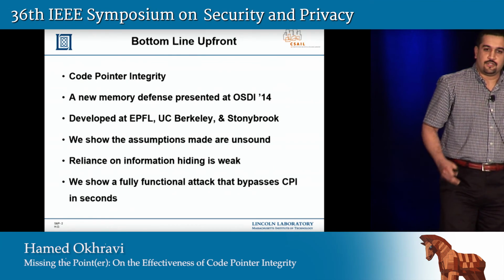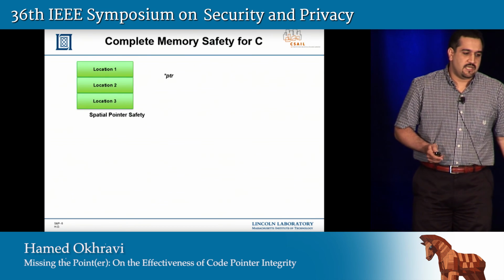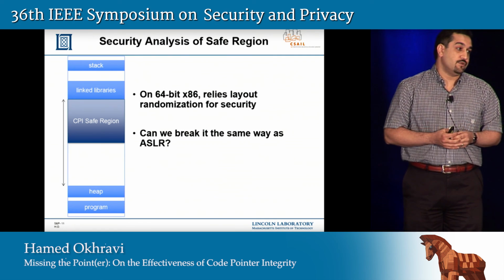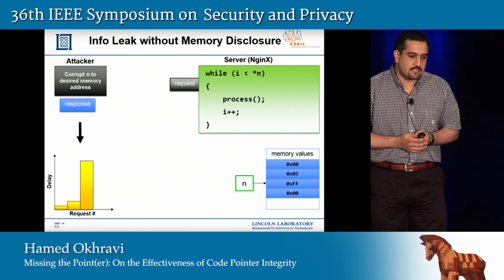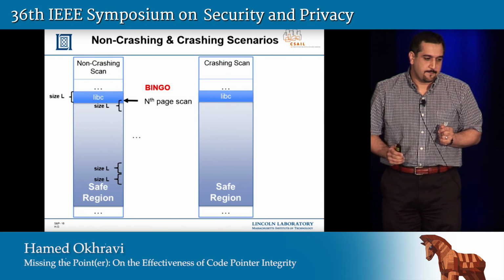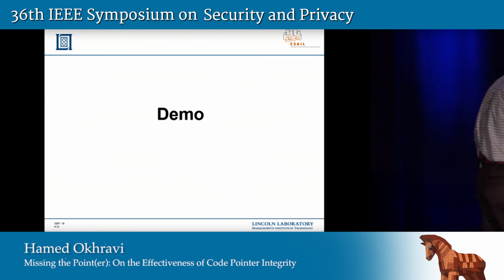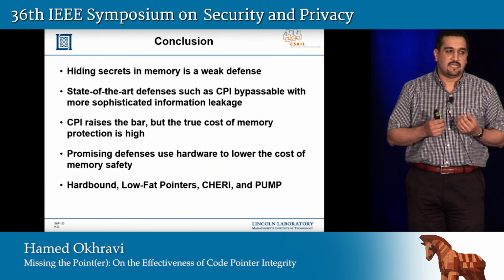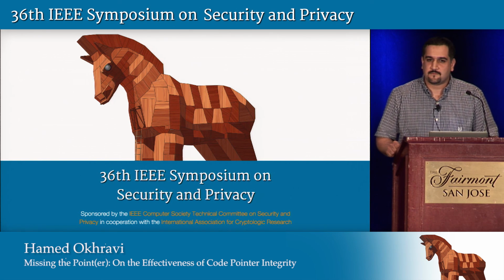Missing the Point(er): On the Effectiveness of Code Pointer Integrity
Hamed Okhravi
Presented at the
   2015 IEEE Symposium on Security & Privacy

ABSTRACT
Memory corruption attacks continue to be a major vector of attack for compromising modern systems. Numerous defenses have been proposed against memory corruption attacks, but they all have their limitations and weaknesses. Stronger defenses such as complete memory safety for legacy languages (C/C++) incur a large overhead, while weaker ones such as practical control flow integrity have been shown to be ineffective. A recent technique called code pointer integrity (CPI) promises to balance security and performance by focusing memory safety on code pointers thus preventing most control-hijacking attacks while maintaining low overhead. CPI protects access to code pointers by storing them in a safe region that is protected by instruction level isolation. On x86-32, this isolation is enforced by hardware, on x86-64 and ARM, isolation is enforced by information hiding. We show that, for architectures that do not support segmentation in which CPI relies on information hiding, CPI's safe region can be leaked and then maliciously modified by using data pointer overwrites. We implement a proof-of-concept exploit against Nginx and successfully bypass CPI implementations that rely on information hiding in 6 seconds with 13 observed crashes. We also present an attack that generates no crashes and is able to bypass CPI in 98 hours. Our attack demonstrates the importance of adequately protecting secrets in security mechanisms and the dangers of relying on difficulty of guessing without guaranteeing the absence of memory leaks.